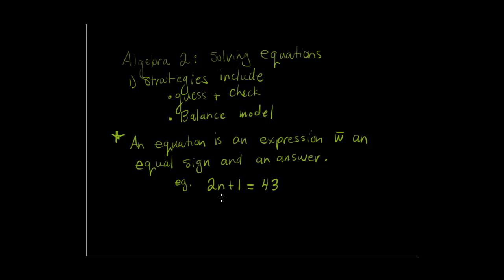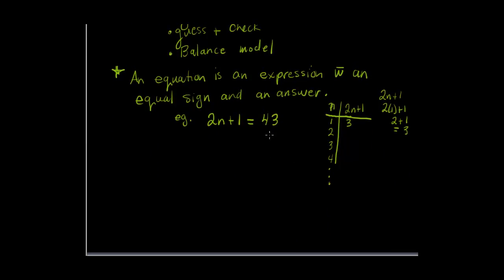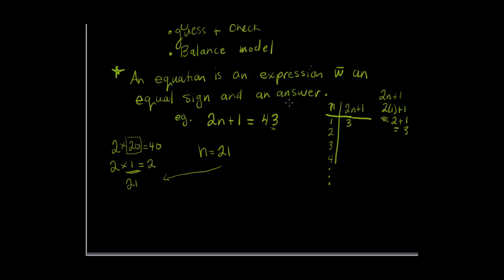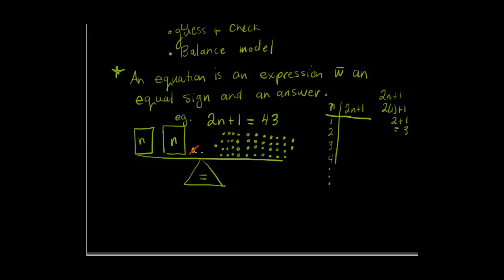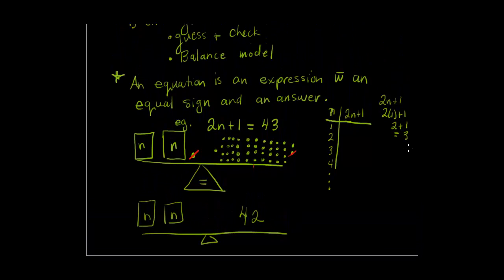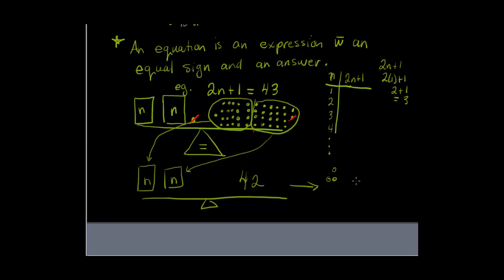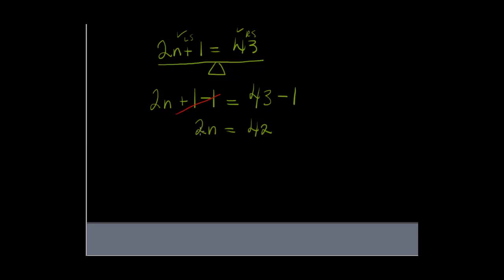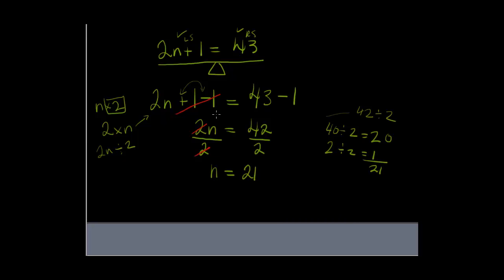Solving Equations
Help with Solving Equations with Guess and Check and a Balanced Model